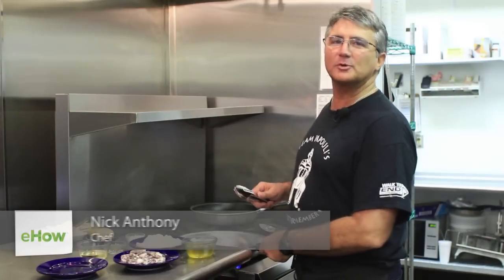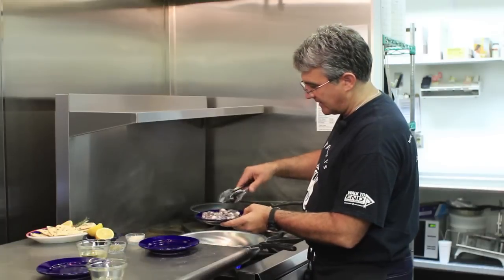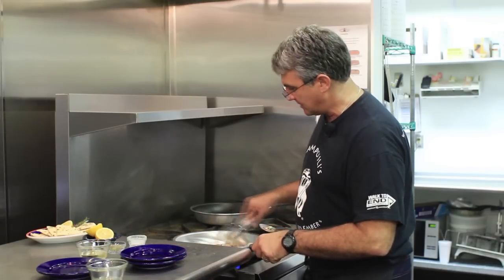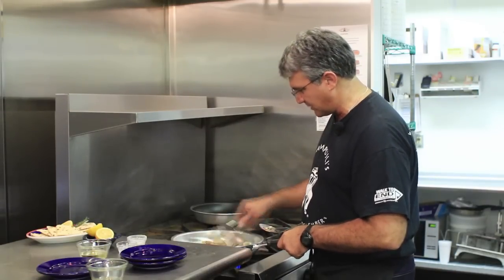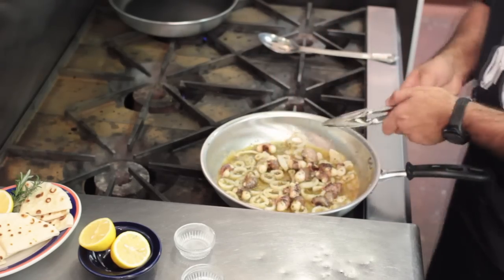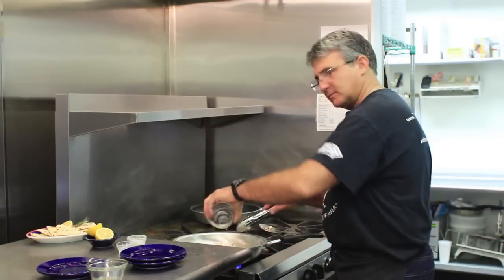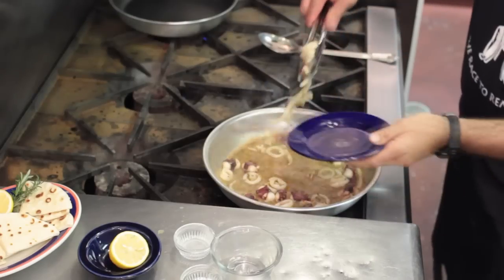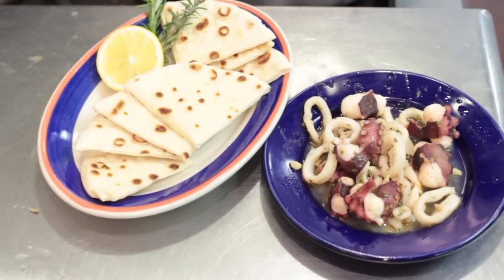Greek Octopus & Squid Salad : Greek Recipes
Greek octopus and squid salad always needs to be made in a very particular way for maximum authenticity. Make Greek octopus and squid salad with help from a culinary professional and restaurant owner in this free video clip.

Expert: Nick Anthony
Bio: Nick Anthony launched his own restaurant in 2003, Papouli's Greek Grill, creating all recipes through years of cooking experiences and food influences from time living in Denver, Austin, and Boston.

Series Description: You don't actually have to be of Greek descent to turn your kitchen into the finest Greek restaurant in town. Learn about Greek recipes with help from a culinary professional and restaurant owner in this free video series.